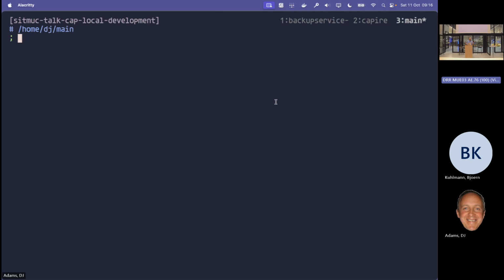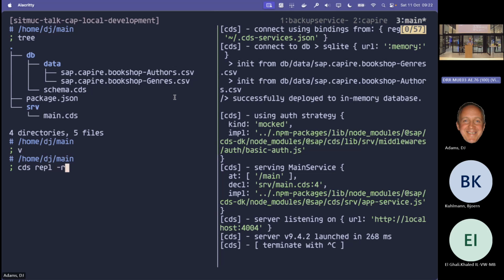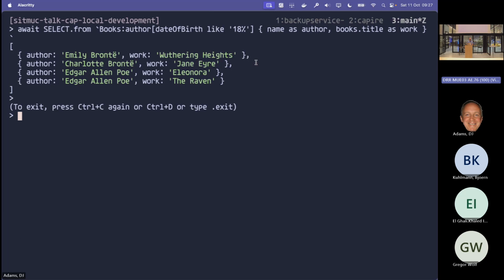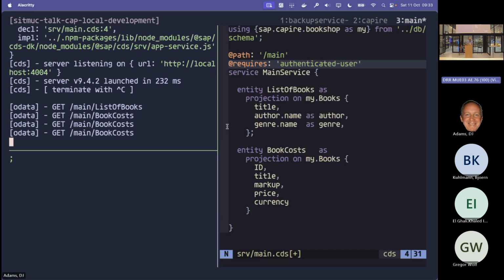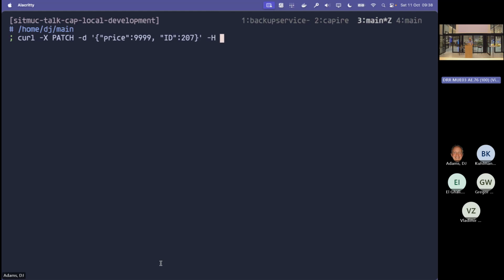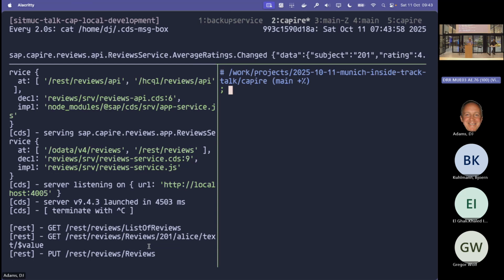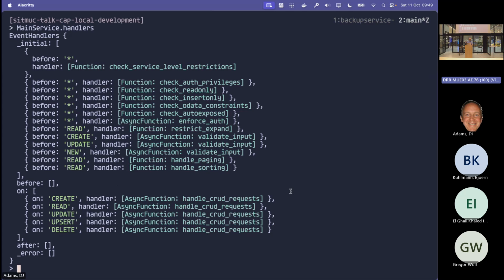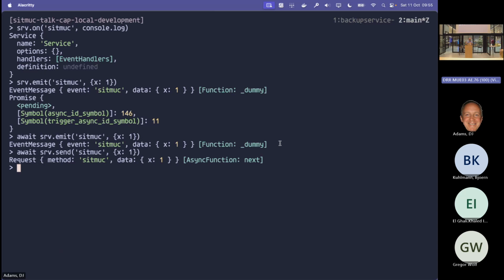sitMUC 2025: CAP Node js features for local development - DJ Adams